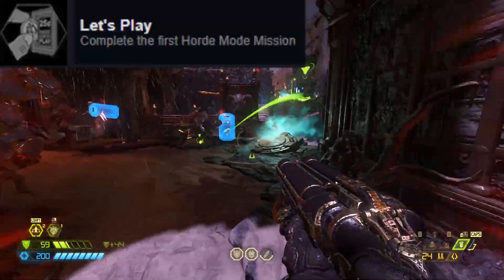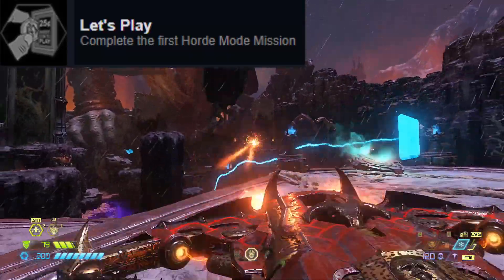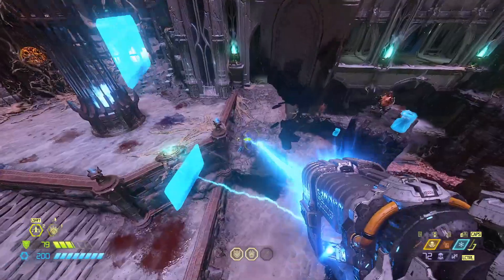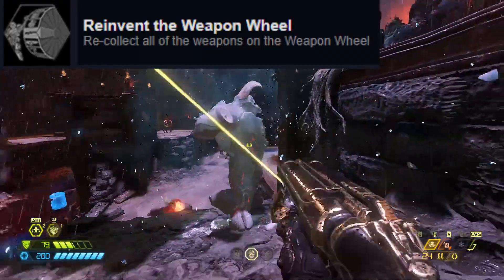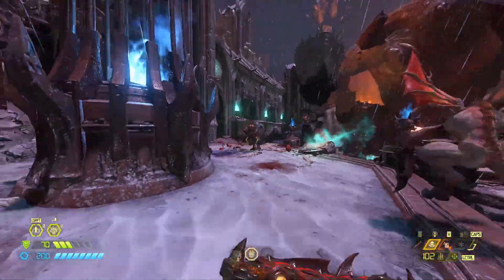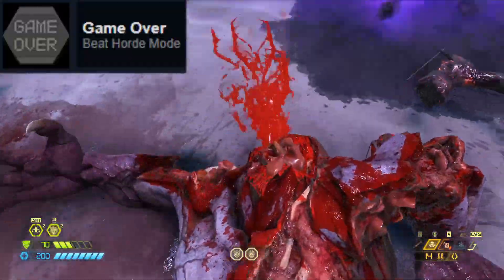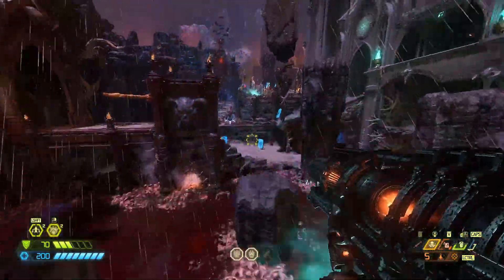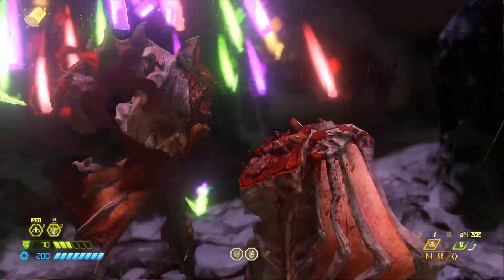HORDE MODE ACHIEVEMENTS and TROPHY LIST RELEASED!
The DOOM Eternal Horde Mode achievement list on Steam as well as console trophy list has RELEASED! Here's what we know so far!